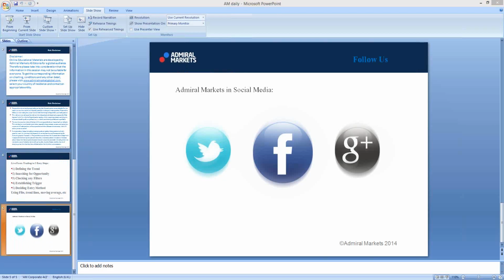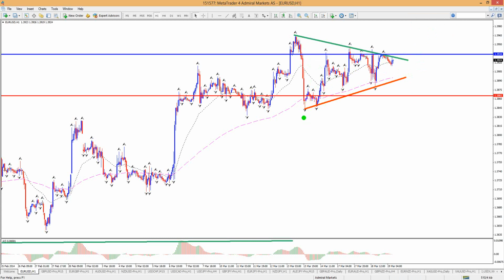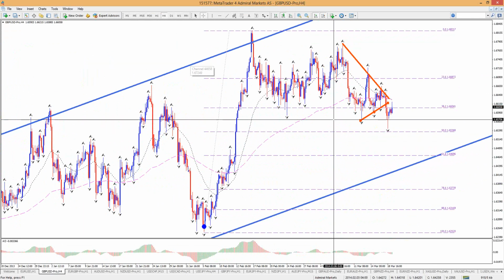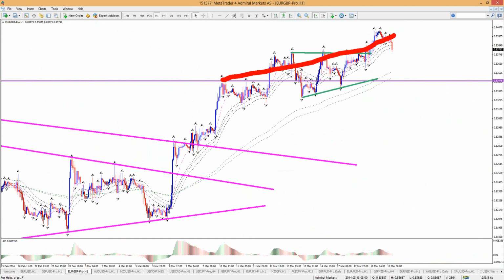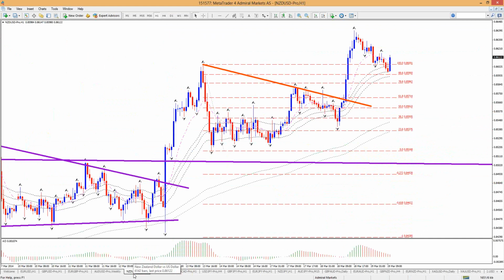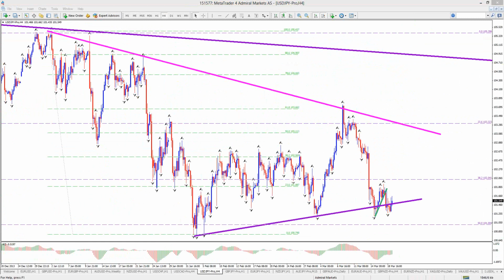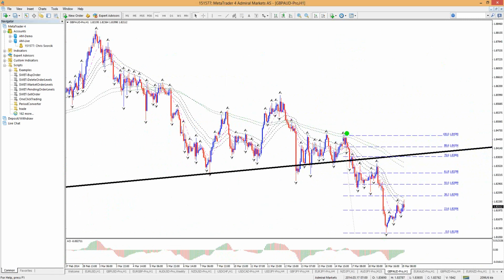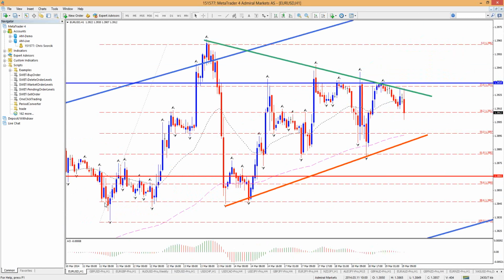Live Trading Lab: Price Action at Suppor/tResistance (19-Mar-2014)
In this webinar the main focus will be on price action signals at strong support and resistance levels.